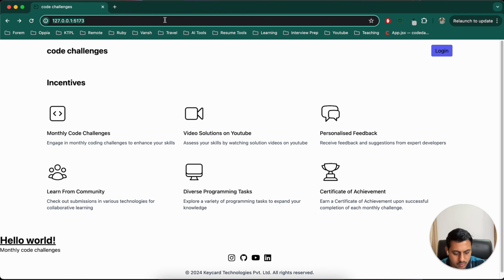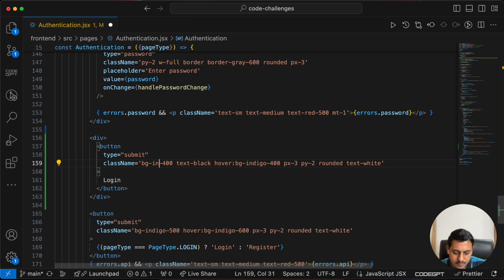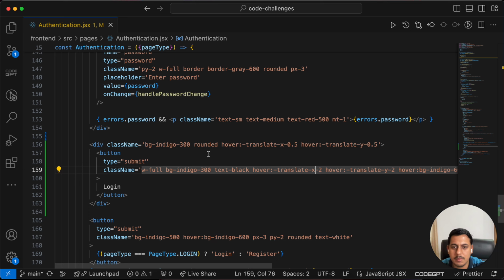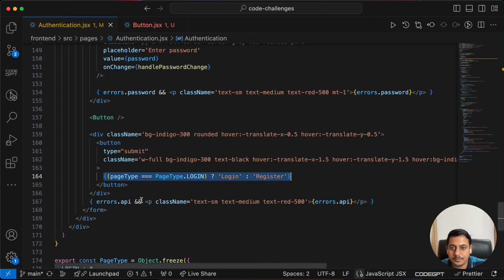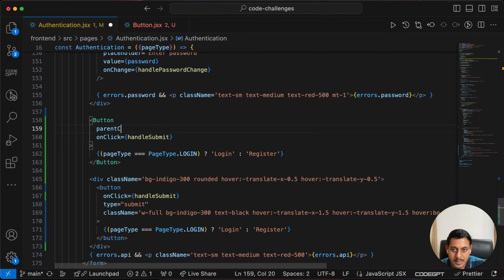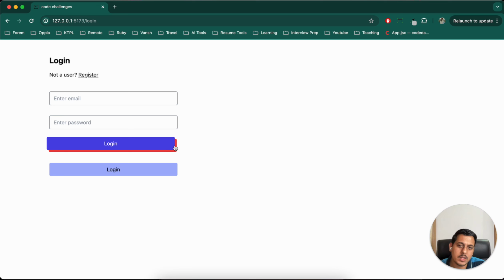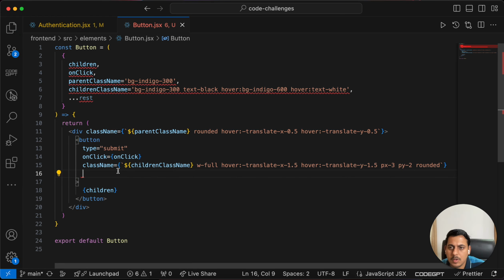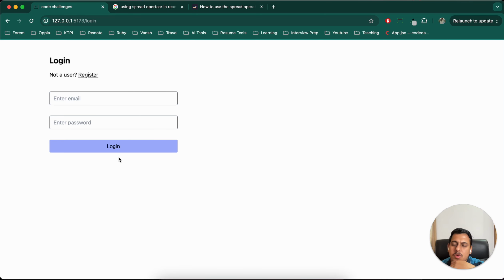Creating custom button - Rails API + React Fullstack tutorial for beginners